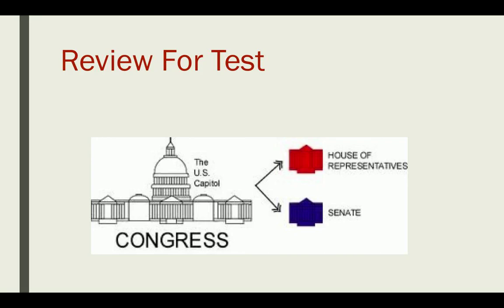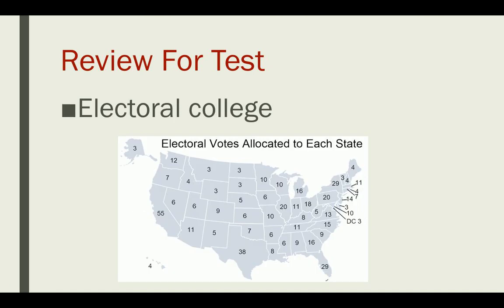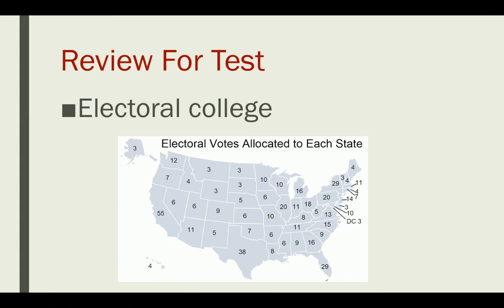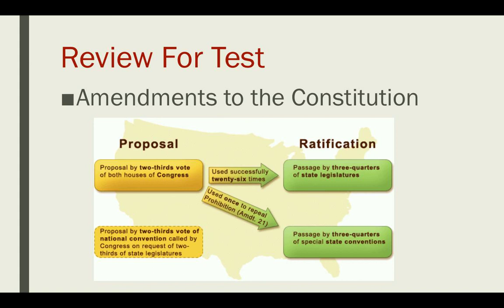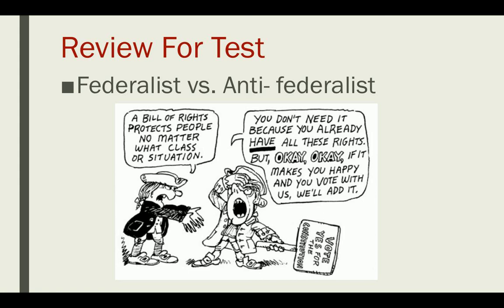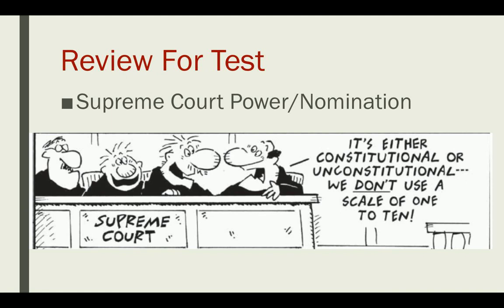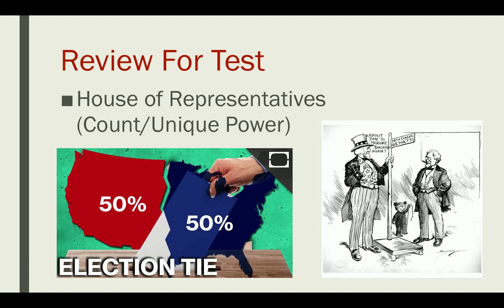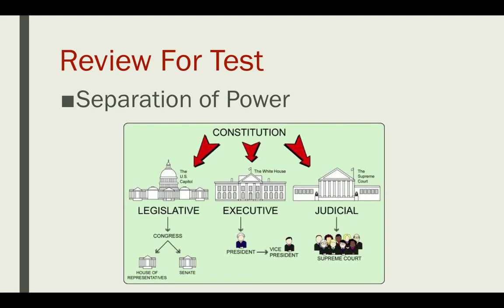Review Unit 1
Review video for unit 1 test.